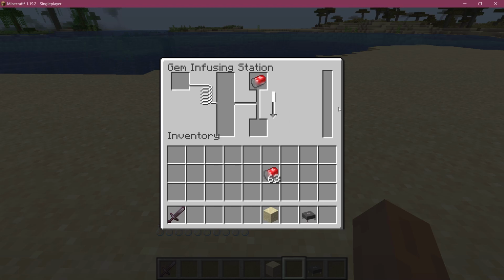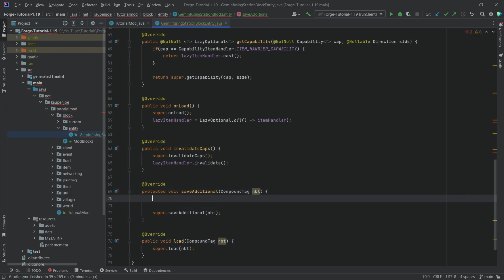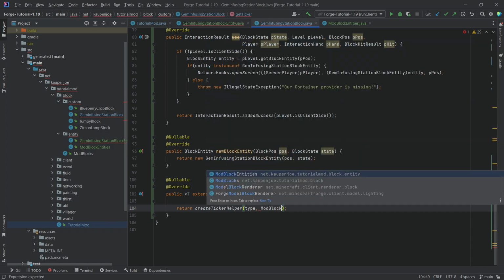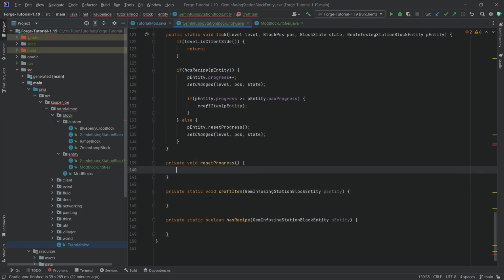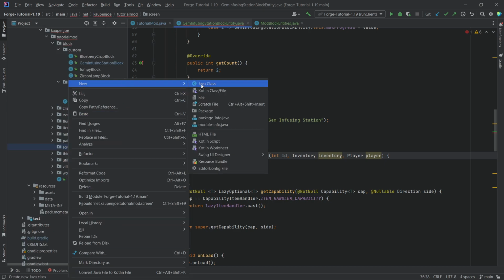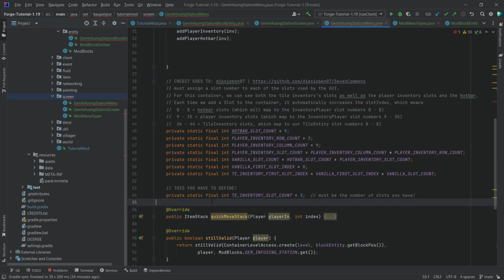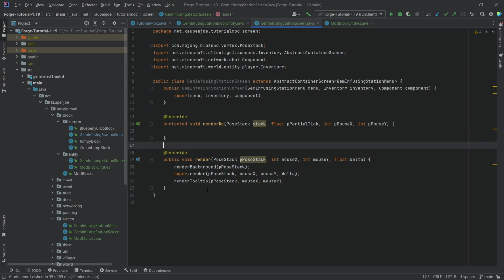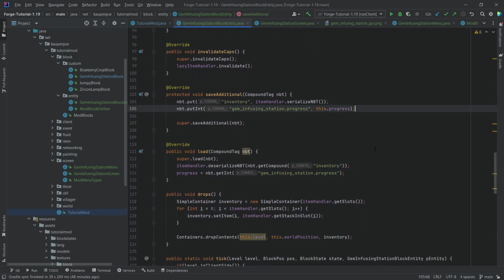Minecraft 1.19.2 Forge Modding Tutorial | CUSTOM BLOCK ENTITY | #22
In this Minecraft Modding Tutorial, we are having a COMPREHENSIVE TUTORIAL for a Custom Block Entity in Forge with Minecraft 1.19.2

== TIMESTAMPS ==
N/A RN